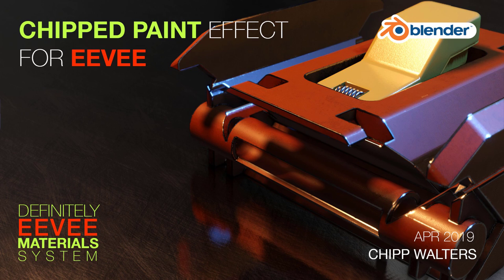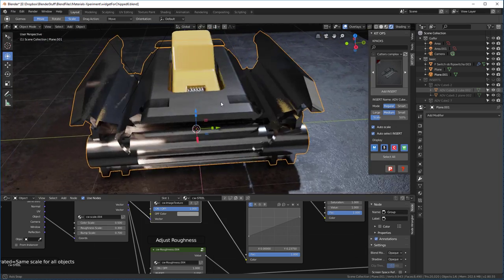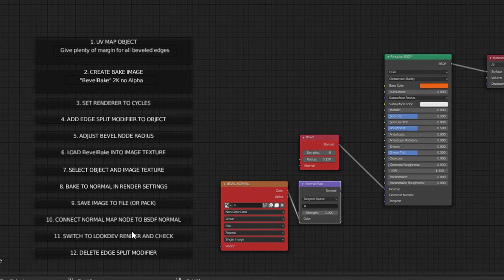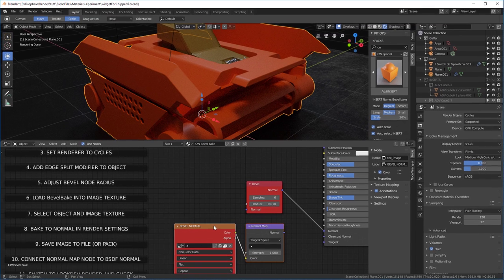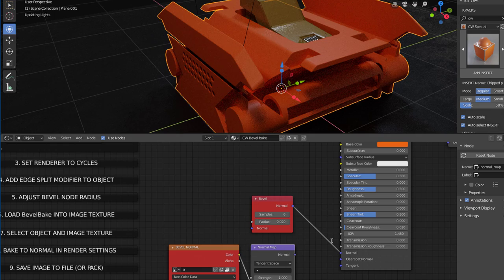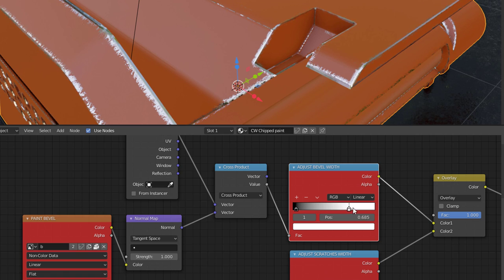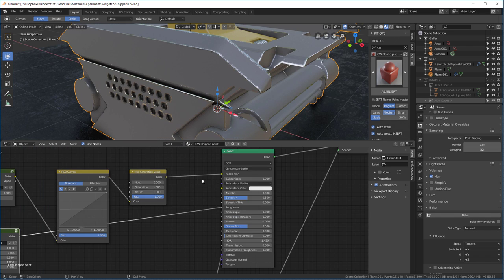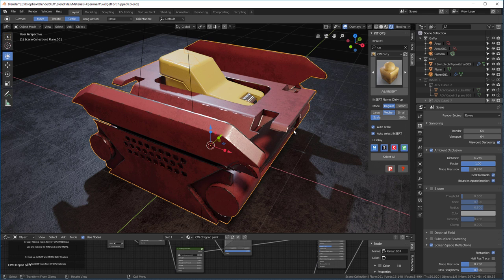Finally, Chipped Paint for Blender 2.8 EEVEE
Hey guys, been working awhile on creating an easy to follow workflow for creating the chipped paint effect for EEVEE. These free KPACKS for both chipped paint and bevel effect, work with the free KIT OPS and are also included in the Definitely EEVEE Materials System.